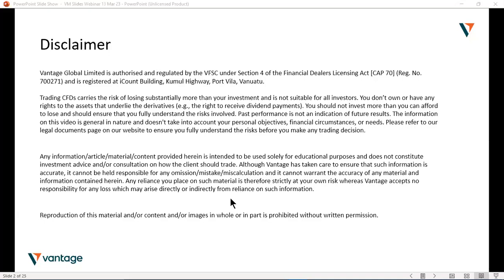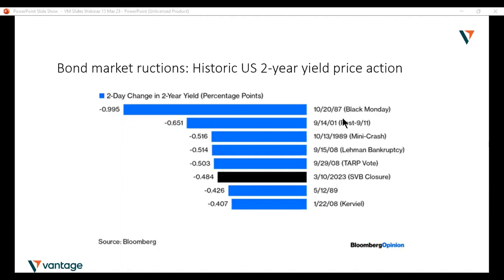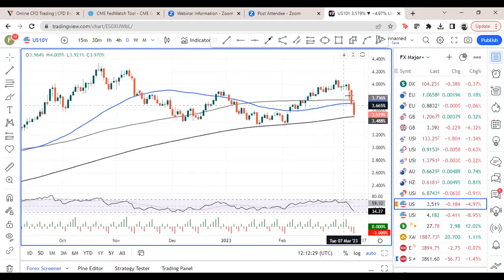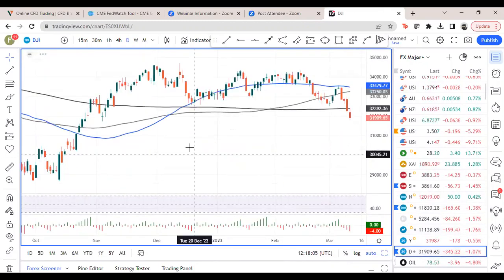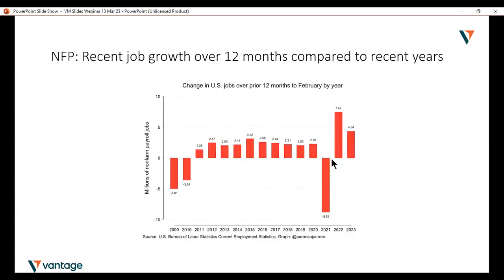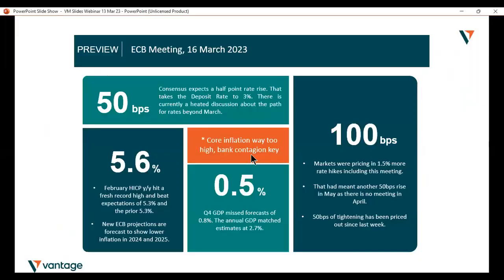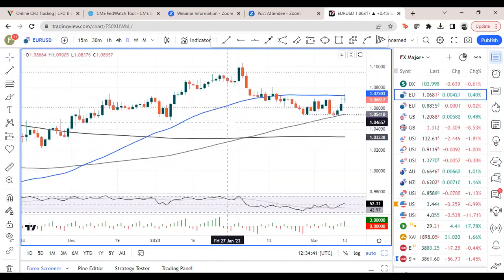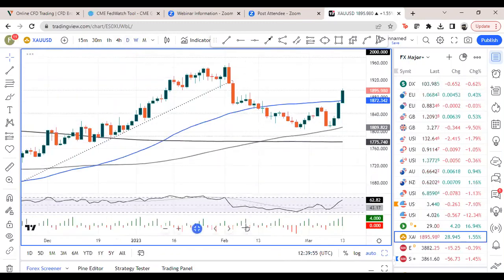Webinar | 13 March 2023 - Market Outlook: Trends, Events, Set-ups